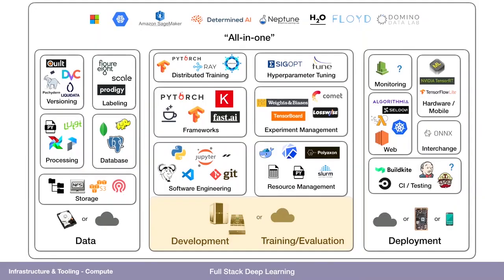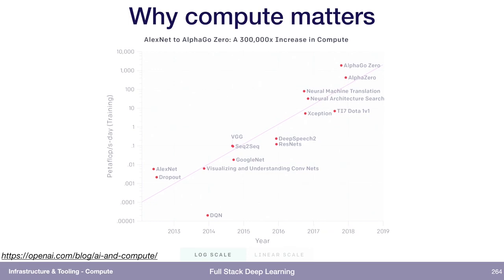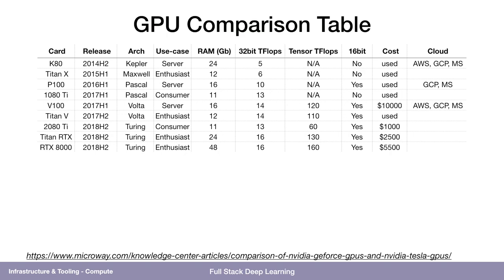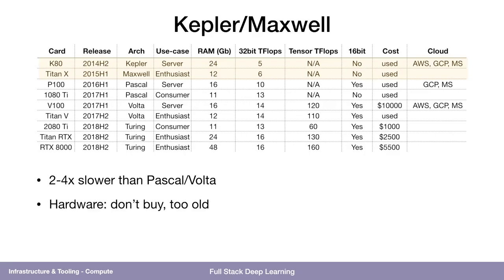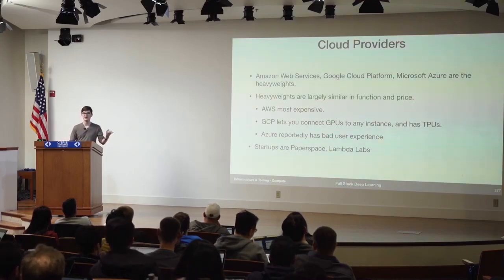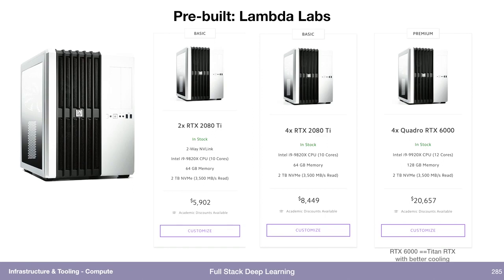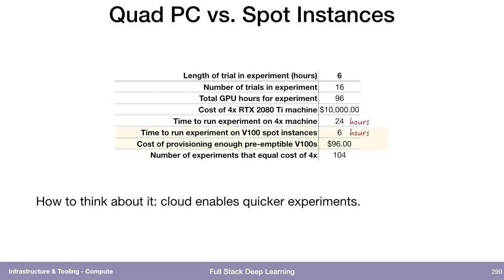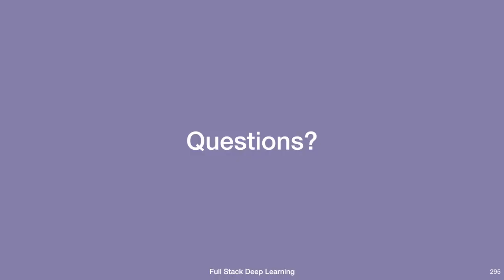Computing and GPUs (3) - Infrastructure & Tooling - Full Stack Deep Learning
How to choose appropriate hardware for your compute needs? Should you compute in the cloud or using your own GPUs?

Summary
- If you go with the GPU round, there are a lot of NVIDIA cards to choose from (Kepler, Maxwell, Pascal, Volta, Turing).
- If you go with a cloud provider, Amazon Web Services and Google Cloud Platform are the heavyweights, while startups such as Paperspace and Lambda Labs are also viable options.
- If you work solo or in a startup, you should build or buy a 4x recent-architecture PC for model development. For model training, if you run many experiments, you can either buy shared server machines or use cloud instances.
- If you work in a large company, you are more likely to rely on cloud instances for both model development and model training, as they provide proper provisioning and infrastructure to handle failures.